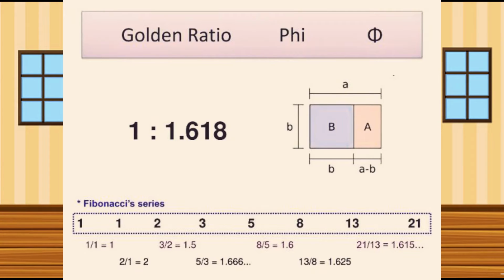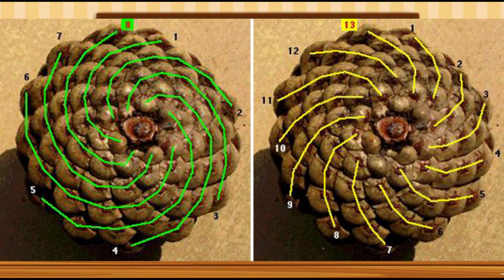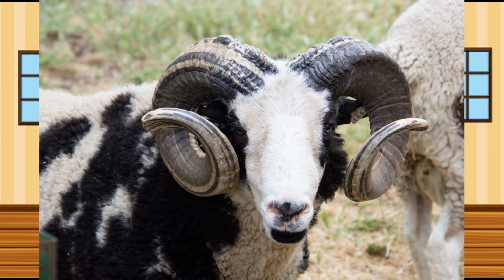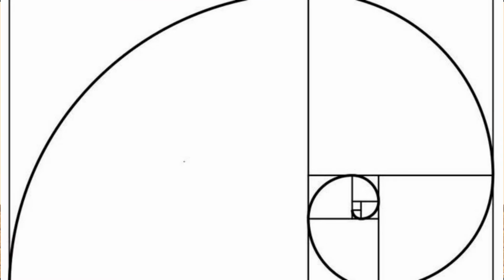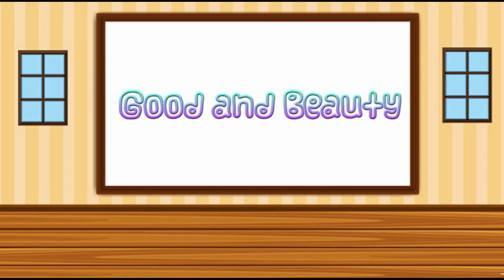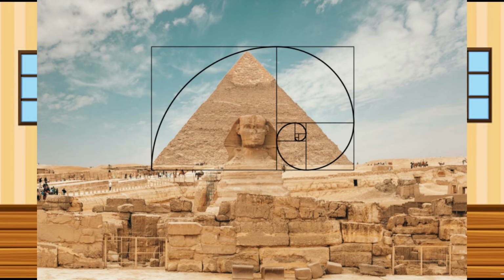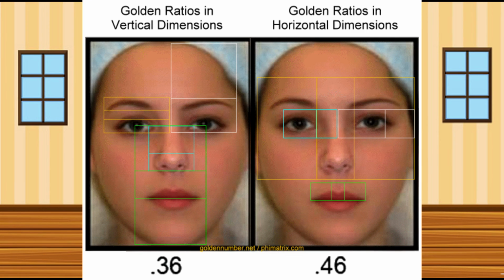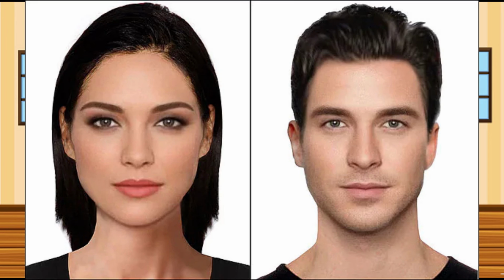Fibonacci Numbers and The Golden Ratio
This is a project for my CMTH 101 class